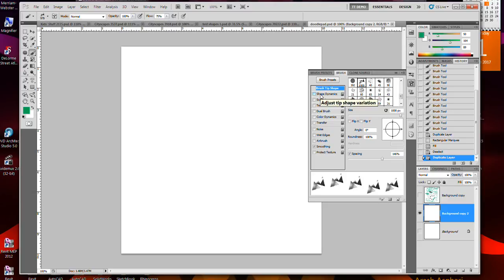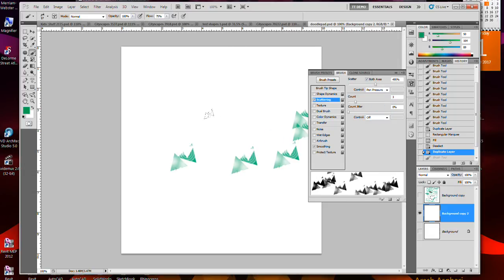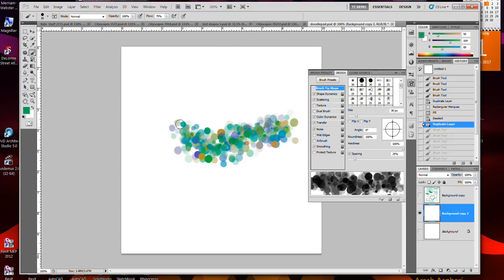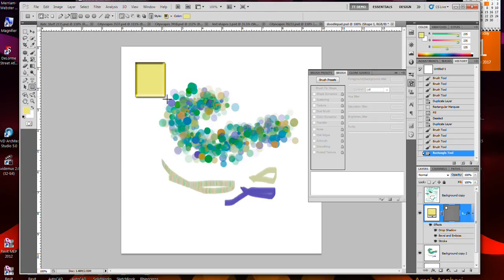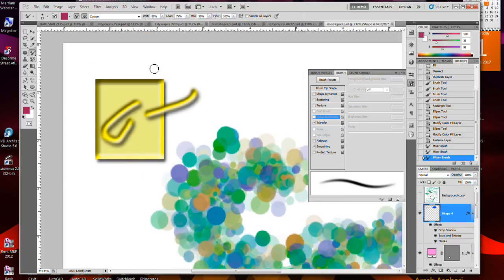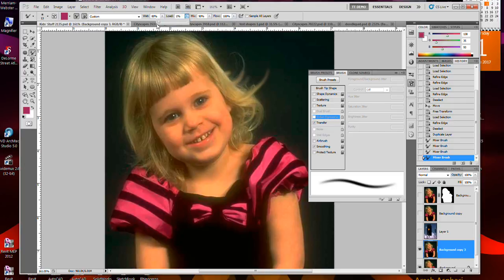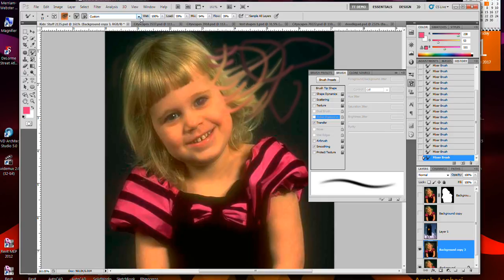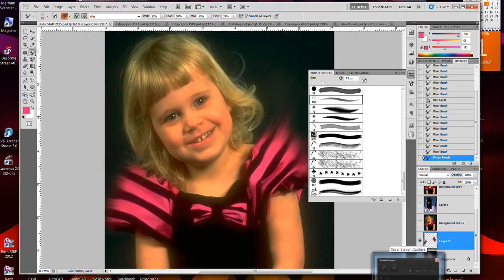Photoshop: Brush Complete